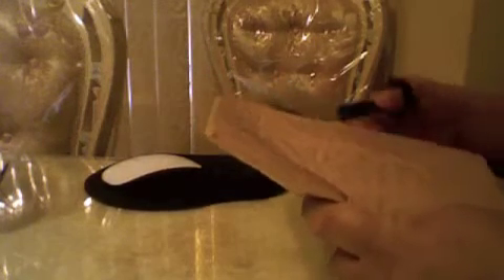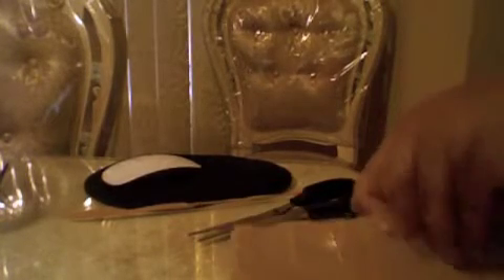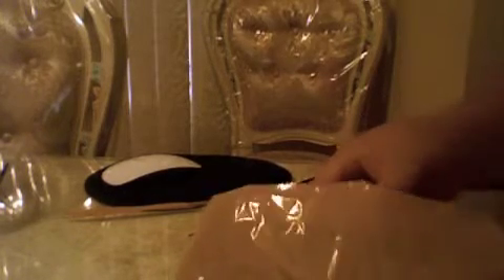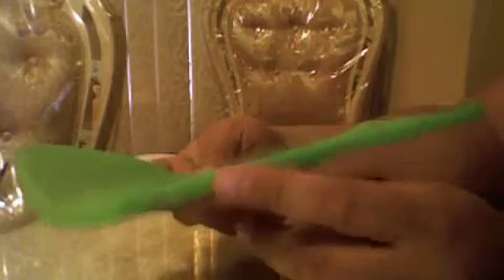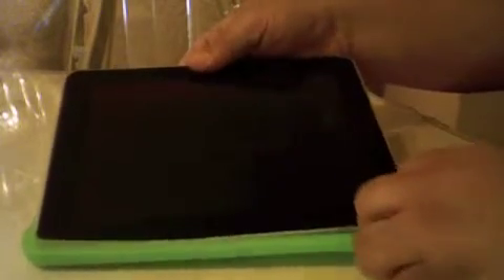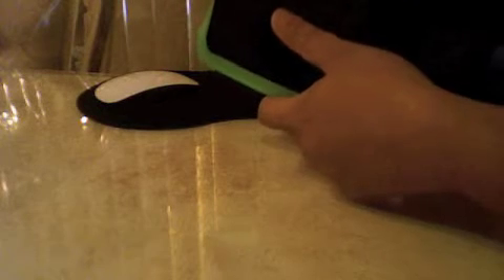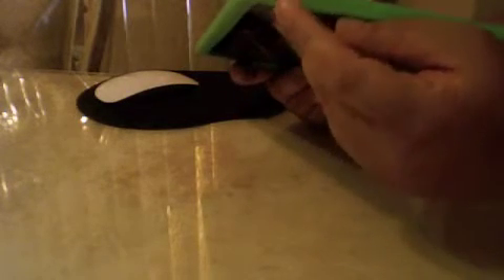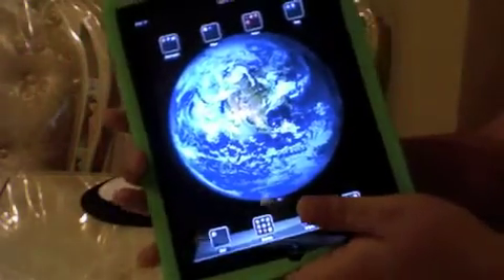Incredible Hulk iPad Case and Review